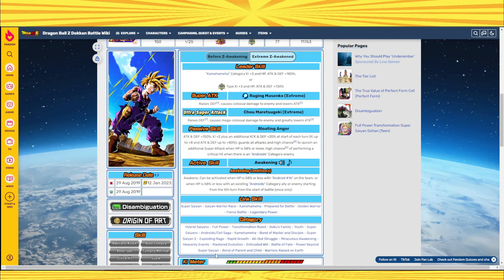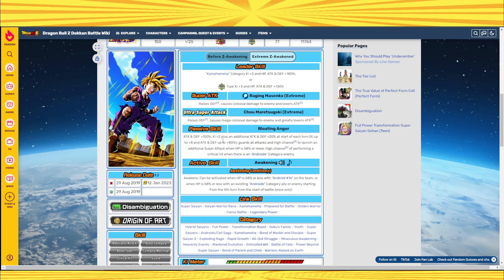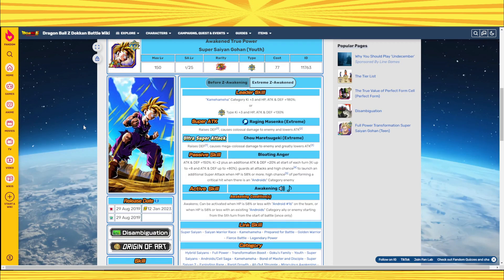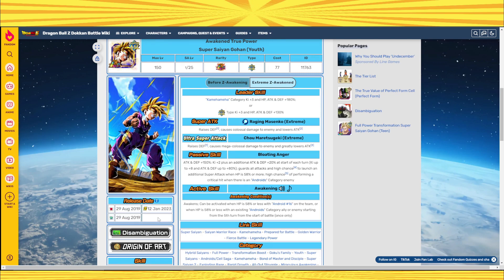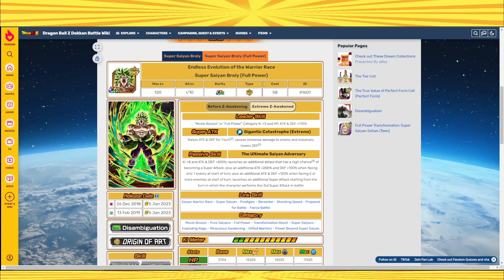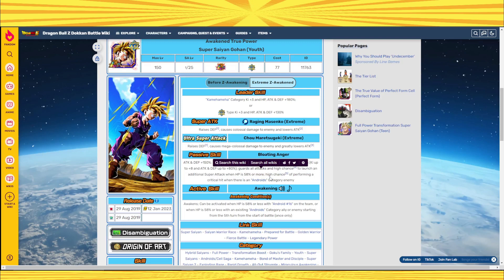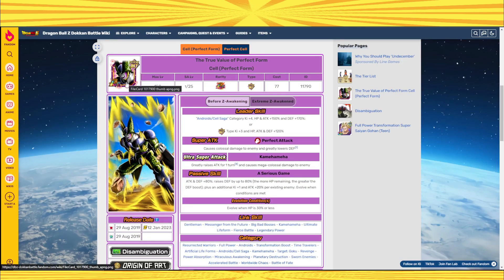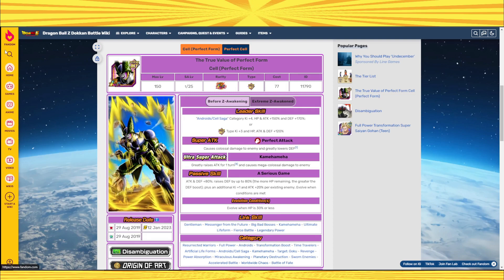GLOBAL SHAFT RANT!! WHY DOKKAN WHYYYY??! DBZ DOKKAN BATTLE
￫ This is a global shaft and you can't tell me otherwise | DBZ Dokkan Battle

Dokkan Sites!

Credits:
Cover by: Friedrich Habetler
Original by: Norihito Sumitomo
Image by: Jerry Fletcher (Modulius)
Anime: Dragon Ball Super Broly Movie

DBS Broly Movie Bosses in Dokkan Battle
Blue Gogeta Movie Heroes in Dokkan Battle
The Ultimate SUPER HERO randomizer in Dokkan Battle
Beast Gohan RANDOMIZER Race in Dokkan Battle vs. Nanogenix & DaTruthDT
LR CARNIVAL Goku and Cooler RANDOMIZER Race in Dokkan Battle vs. Nanogenix & DaTruthDT
Cell MAX RANDOMIZER race in Dokkan Battle vs Nanogenix & DaTruthDT
Cell MAX Event Dokkan Battle
DaTruthDT and Nanogenix Race Dokkan Battle one day?
Link = Character vs Nanogenix one day?
This WHEEL chose the MONTH and YEAR of my Characters
This WHEEL chose the MONTH and YEAR of my Units
This WHEEL chose the MONTH and YEAR of my Characters in Dokkan Battle
Dokkan Battle Time of Release = Character
Character = Time of Release
Alphabet = Character
Dokkan Battle Randomizer
Dokkan Randomizer
Randomized Dokkan Battle
Random Dokkan
Randomizer Dokkan Team
We Randomized our Dokkan Box... Then We Raced vs Nanogenix or will one day?
Dokkan Battleship vs Nanogenix one day?
We Randomized Every Dokkan Anniversary... then we Raced vs Nanogenix or will one day
Dokkan Battle 8th Anniversary Collab
Dokkan Battle 8th Anniversary Race
You SUMMON it you USE it LR SSJ4 Gogeta vs Nanogenix or not (Dokkan Battle 8th Anniversary)
You SUMMON it you USE it LR SSJ4 Goku and Vegeta (Dokkan Battle 8th Anniversary)
Dokkan 7th Anniversary 88 Unit Summons
Dokkan 7th Anniversary 77 Ticket Summon
77 TICKET You SUMMON it you USE it (Dokkan Battle 8th Anniversary)
Link = Character (Dokkan 8th Anniversary Edition)
I Used Every Dokkan Anniversary LR on ONE Team
I Used Every Dokkan Anniversary Unit on ONE Team